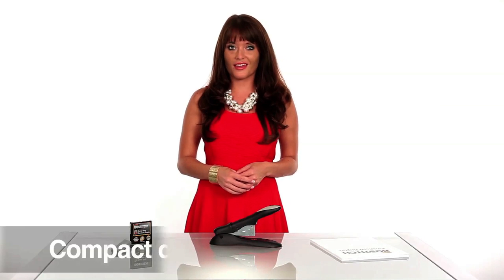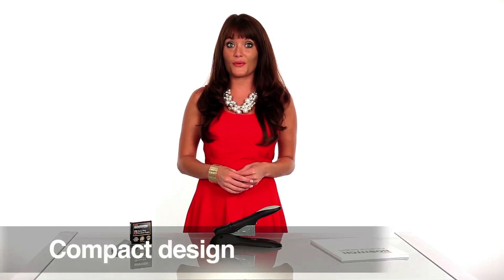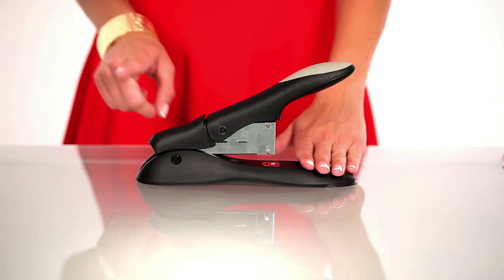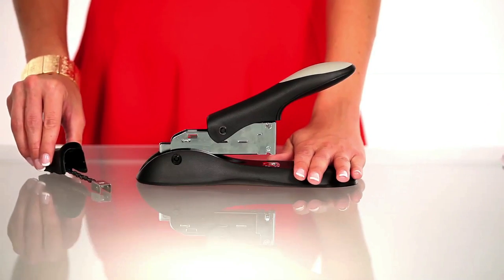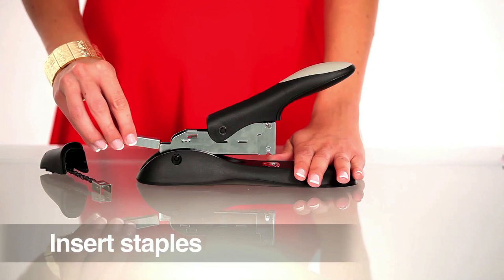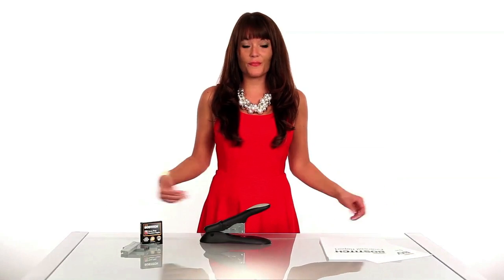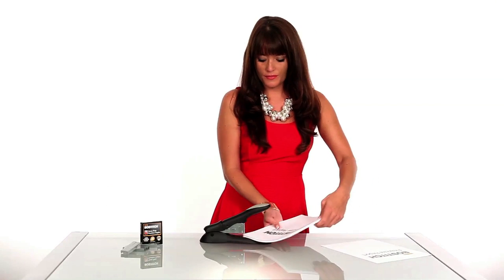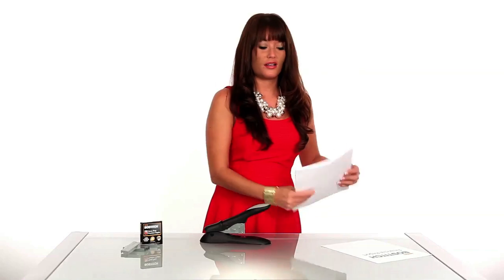Bostitch® Personal Heavy Duty 60 Sheet Stapler (PHD-60)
Looking for a stapler with a compact design that can also do heavy duty jobs? The Bostitch® Personal Heavy Duty 60 Sheet Stapler (PHD-60) is the perfect choice!

Want more information on this stapler?